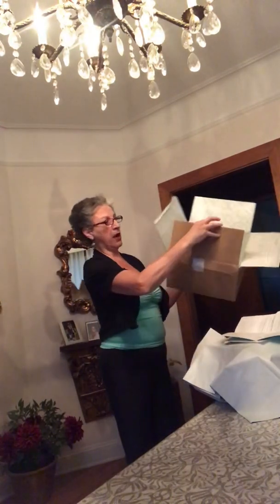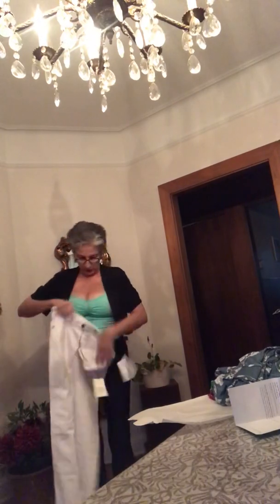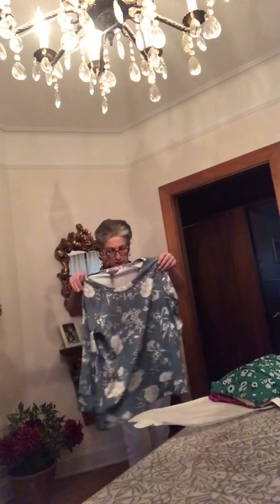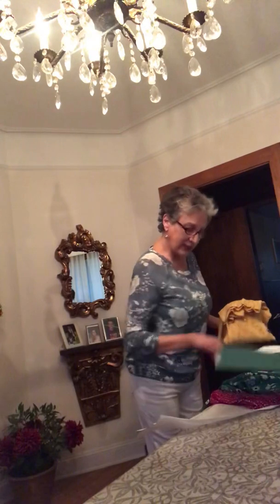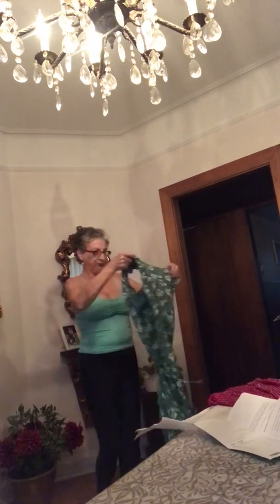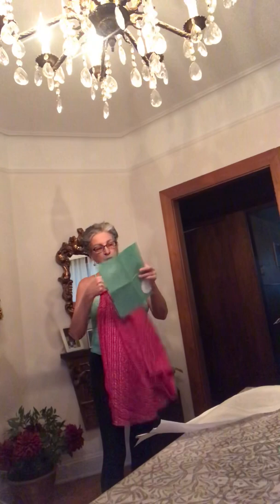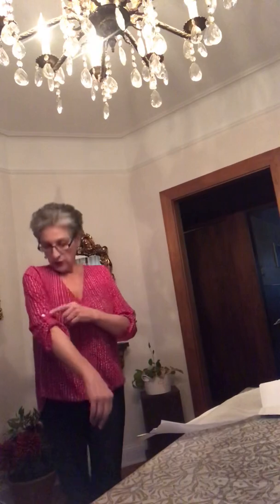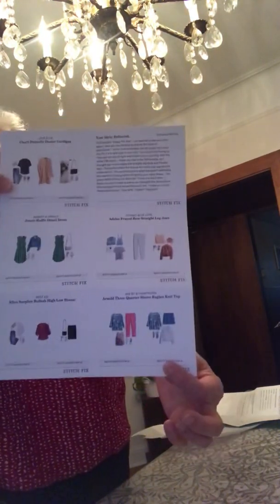What’s in the box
Stitchfix Spring unboxing Fashion Over 60 Boomer